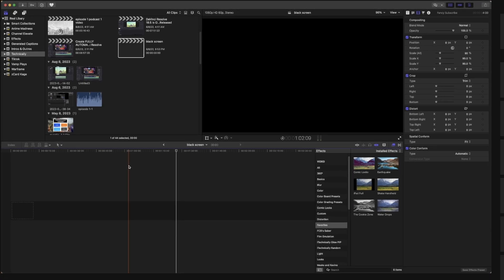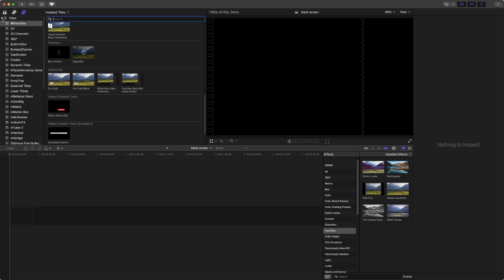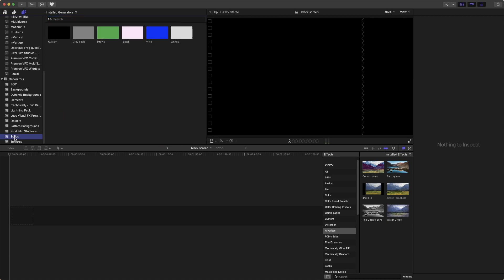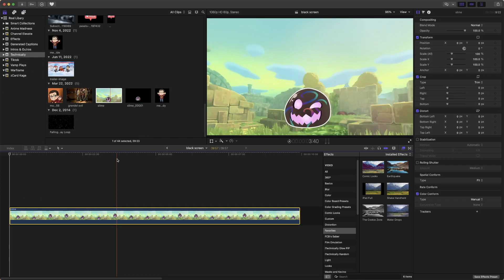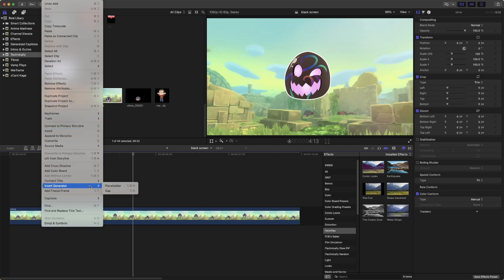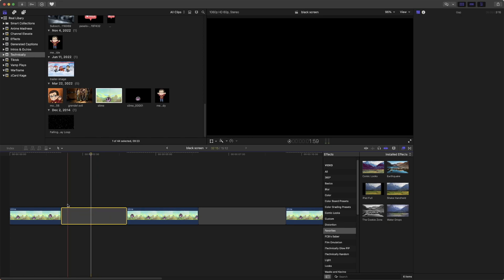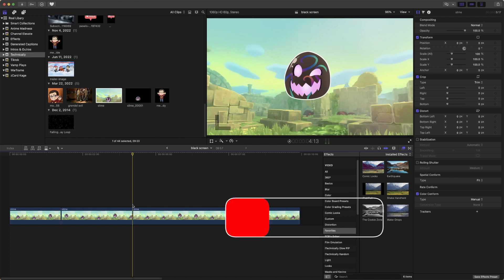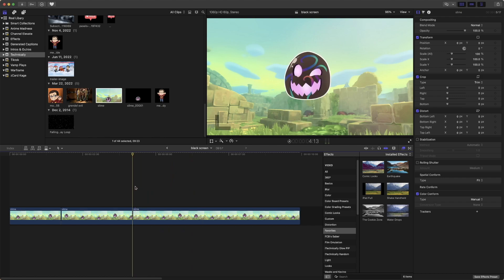How To Add A Black Screen In Final Cut Pro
If you’re asking yourself “How do I add a black screen in FCP” you’re in the right place.

00:00 - Overview
00:10 - Generators
01:30 - Gap Clips
02:58 - Final Thoughts

★ PLUGINS & STUFF ★

★ ABOUT ME ★